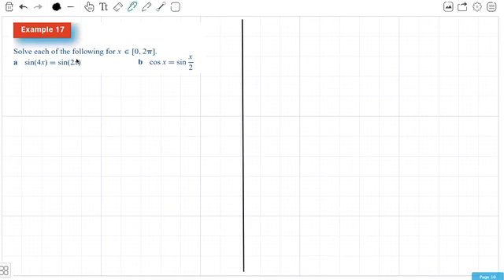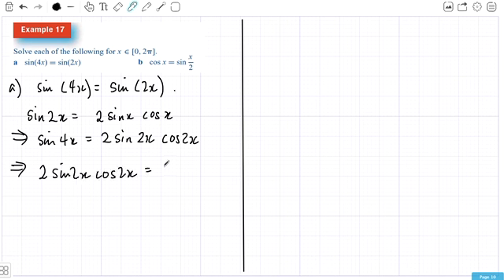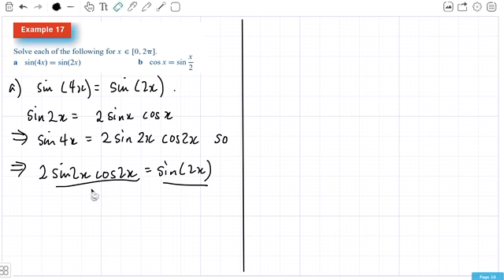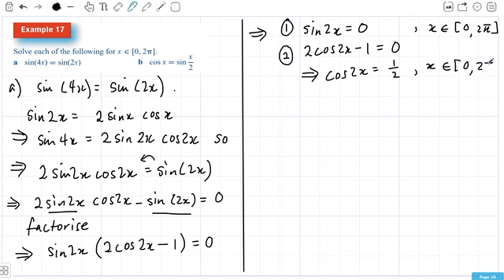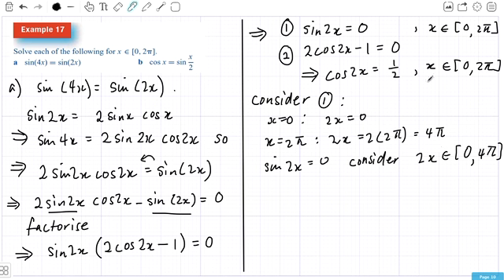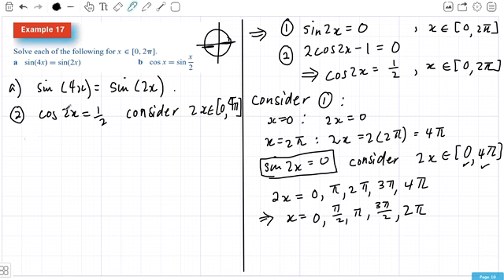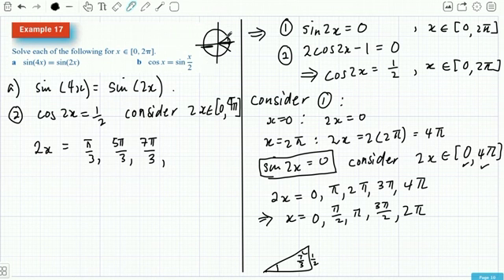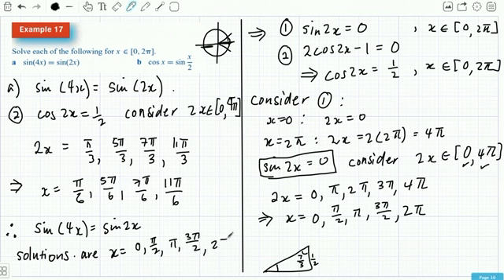3D 4 CH3 WE17a